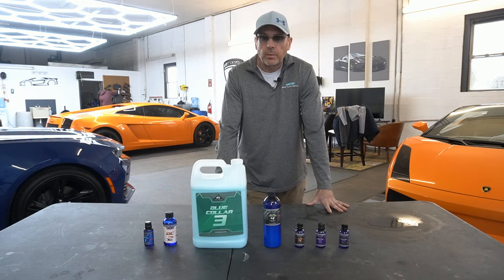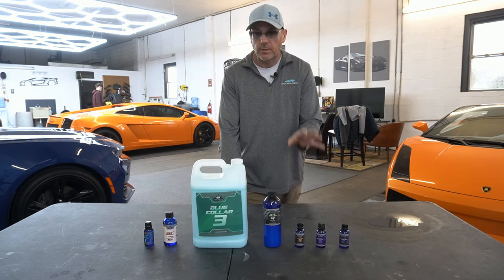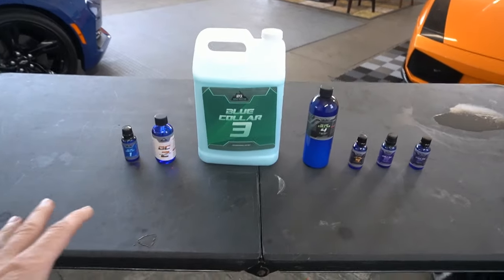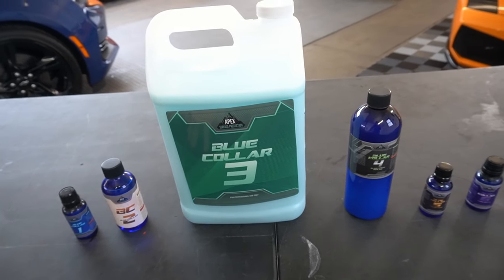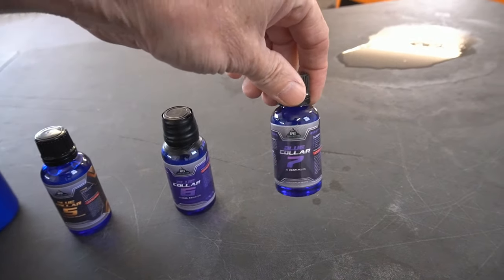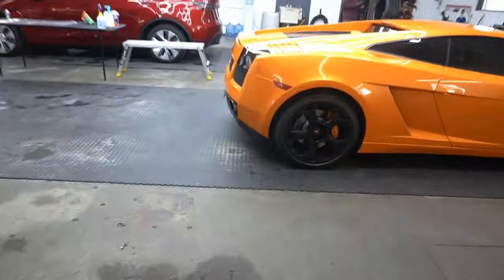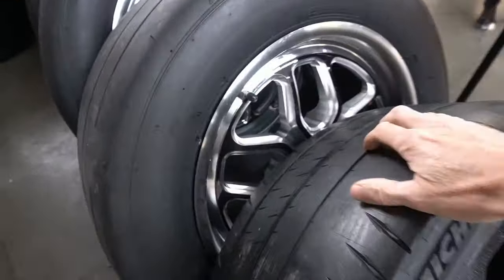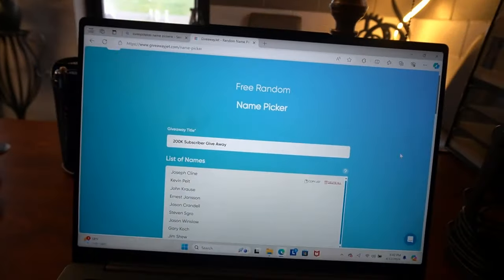3 Winners! 200K Subscriber Give Away Results! Congratulations And Enjoy!!!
Watch the video to see if you are a winner!

For PREMIUM detailing services, reach out to Apex Auto Detail, Wernersville Pa. for your needs. Protect your cherished ride at Apex Detail!! Protect your investment!! It’s never too soon or too late to protect your investment! Protect your supercar, sports car, collectible or daily driver at Apex Detail! Avoid unsightly rock chips and other minor damage at Apex Detail!! Protect your cherished ride before that first rock chip with PPF at Apex Detail! At the very least, a basic coverage package can save your vehicle from rock chip damage as well as minor bumps and bruises. Apex Detail PPF/Ceramic Coatings can customize a coverage package for any budget. Protect your car, truck, or motorcycle at Apex Detail!
PPF paint protection film and Polysilazane coatings are available at Apex Detail to guard against rock chips, Mother Nature, chemicals and minor bumps and bruises. Start the process with full paint correction to perfect your vehicles finish!
At Apex Detail, our packages can include paint correction, rock chip repair, scratch removal, oxidation removal. Over 30 years experience with automotive finishes.
Window tinting also available at Apex Detail! Glare reduction, solar energy reduction, scratch resistant, warranty! Beat the Heat with Ceramic Window Tint. Reduce interior temperatures, protect against harmful UV rays, and enhance your privacy on the road. Experience comfort and style in one innovative solution.